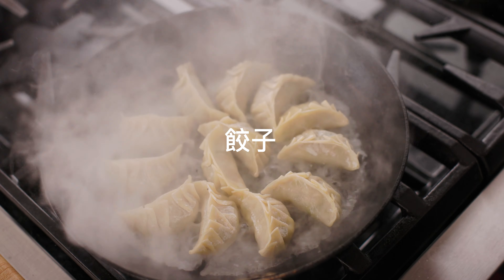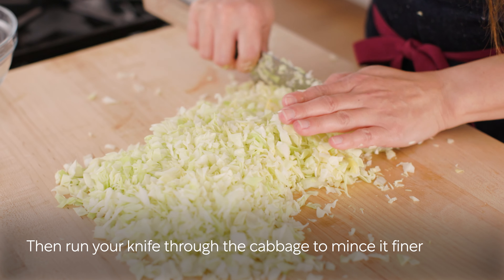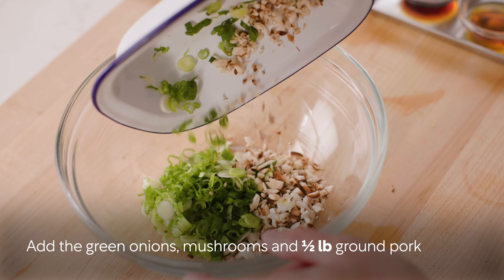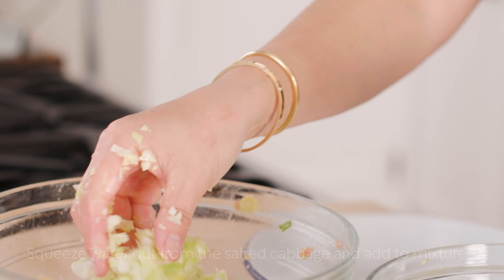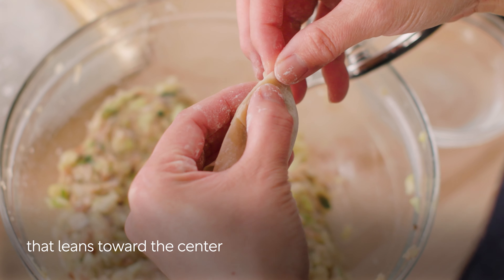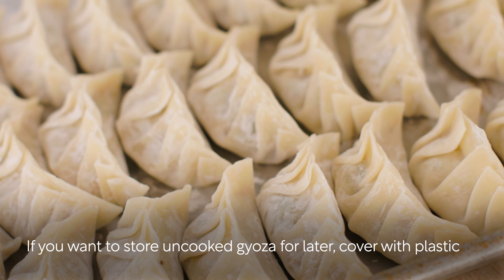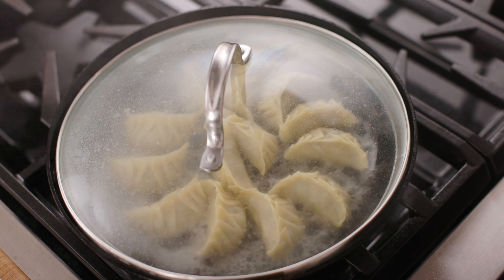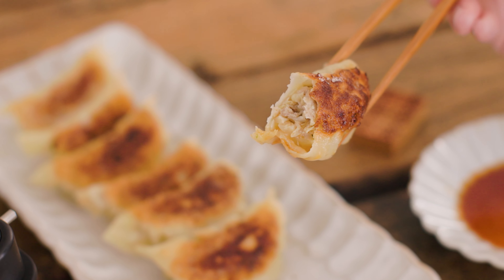Easy Homemade Japanese Gyoza Recipe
If you love Japanese cuisine or want to try making gyoza at home, this recipe is for you. With just a few ingredients and some basic cooking techniques, you can create these flavorful dumplings in no time. Give this homemade gyoza recipe a try and impress your friends and family with your culinary skills!

►JOC Amazon Storefront
►ALL KITCHEN TOOLS
▷Cutting board
▷Flat whisk
▷Garlic press
►ALL JAPANESE TOOLS
▷Tamagoyaki Pan
▷Japanese Grator (I use 6")
▷Yukihira Nabe Saucepans
▷Miso Muddler
►ALL COOKWARE
▷Carbon Steel Fry Pans (I use 10", 11")
▷Dutch Oven by Staub (I use 2.75 and 5.5 QT)
►ALL KITCHEN APPLIANCES
▷Rice cooker
▷Instant Pot
▷Stand Mixer
►ALL JAPANESE INGREDIENTS
▷Dashi packet
►MY COOKBOOK Vol 1
►MY COOKBOOK Vol 2
►MY COOKBOOK Vol 3

CHAPTERS
0:00 – Intro
0:40 – Cut the cabbage, green onions, and shiitake mushrooms.
1:36 – Grate the ginger.
1:46 – Mix all the ingredients and seasonings in the bowl and knead.
2:53 – Fold the gyoza.
3:54 – Watch how to fold the dumpling one more time.
4:19 – Tip on freezing gyoza.
4:42 – Cook the gyoza.
5:46 – Make the dipping sauce.
5:59 – Serve!
6:07 – Outro

🎙️ Voiceover: Me 🙋🏻‍♀️
🎙️ Voiceover: "Itadakimasu!" JOC kids 👦🏻👧🏻

Let's cook EASY + AUTHENTIC Japanese recipes at home!
Konnichiwa! I'm Nami, the creator of the Just One Cookbook website and cooking blog. I am glad that you are here with me. Here and on JustOneCookbook.com, you can find over 1,200 recipes, cooking tips, step-by-step instructions, ingredients, and shopping guides focused on Japanese cuisine.

I'm a native Japanese, born and raised in Yokohama, Japan, and now live in San Francisco, California, with my husband Mr. JOC, two high school kids, and a dog named Miso. I also wrote three Japanese cookbooks, where I share popular recipes like Oyakodon, Tamagoyaki, Chawanmushi, Sushi, Okonomiyaki, Mochi Ice Cream, Gyoza, Ramen, and more!